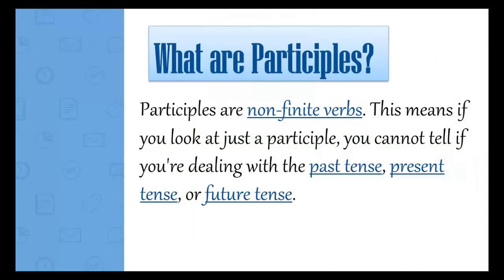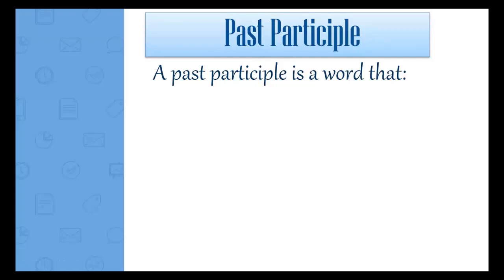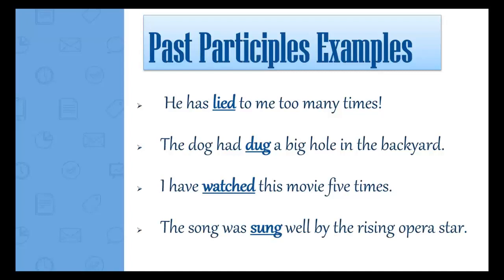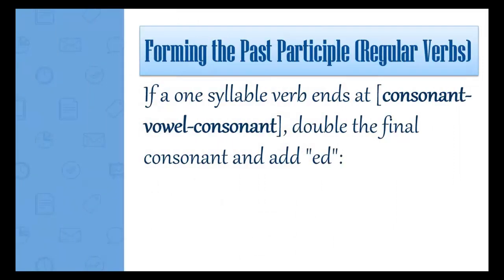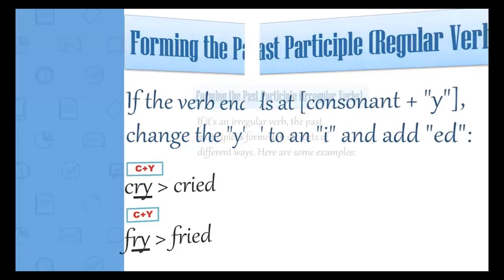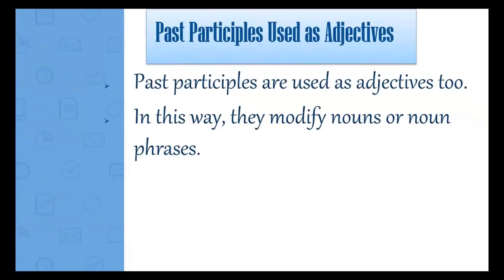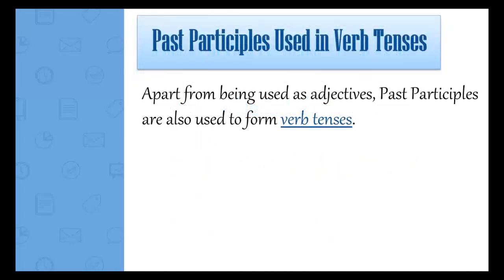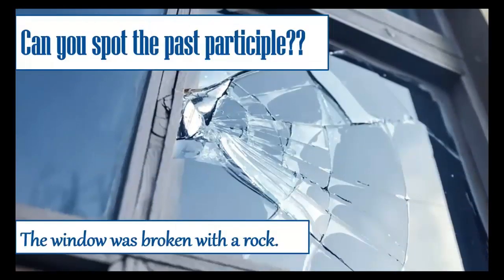Past Participles | Definition and Examples | Function | English Grammar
This video covers mainly Past Participle and its functions in detail. Relevant examples have also been incorporated for the easy comprehension of the concept.